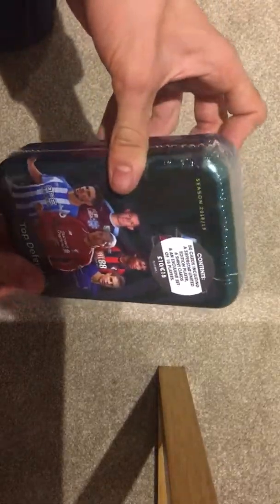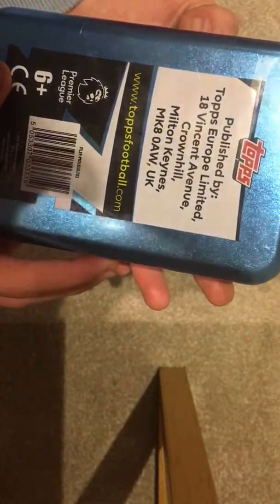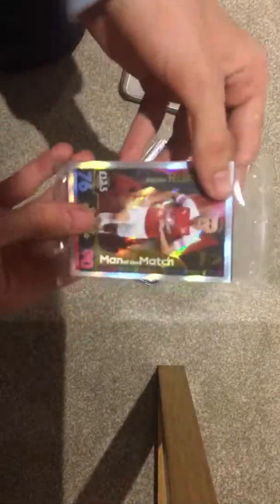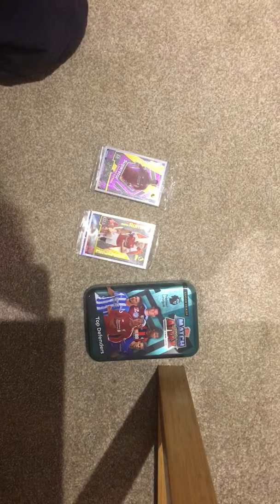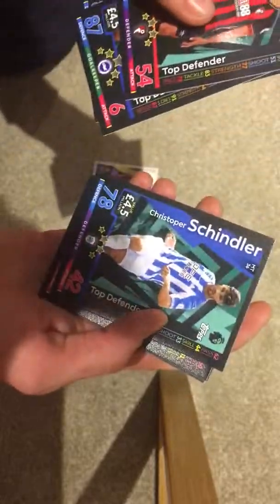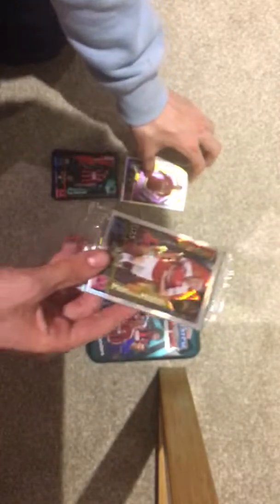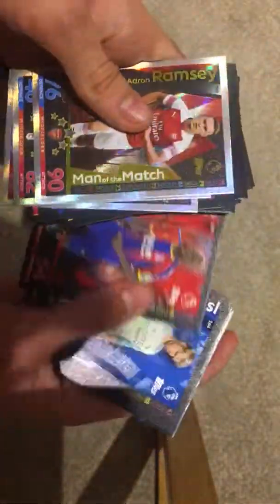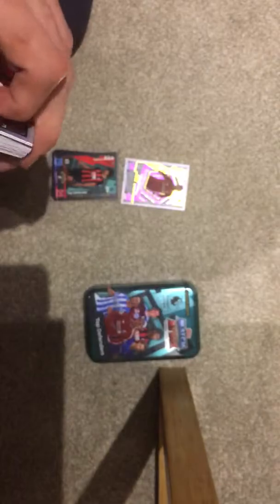TOP DEFENDERS MEGA TIN!!!! Match Attax 18/19